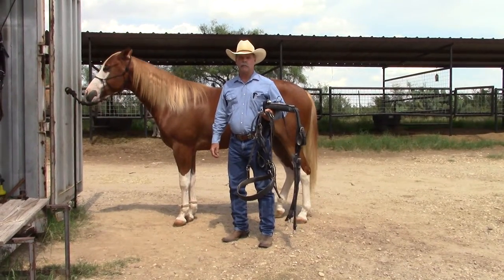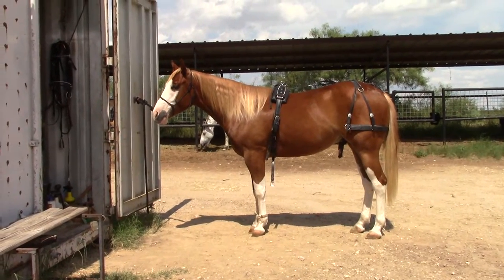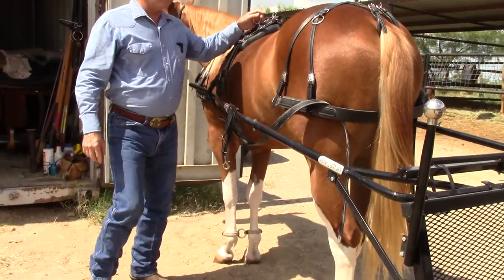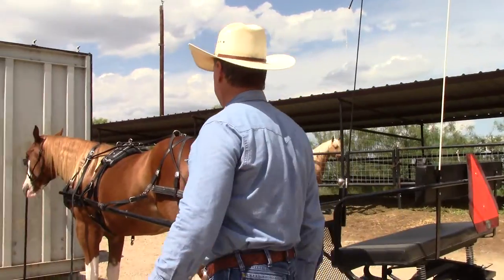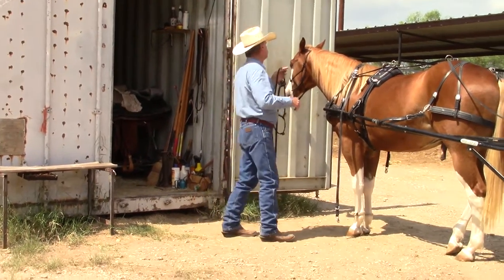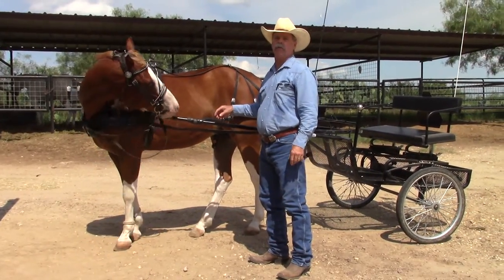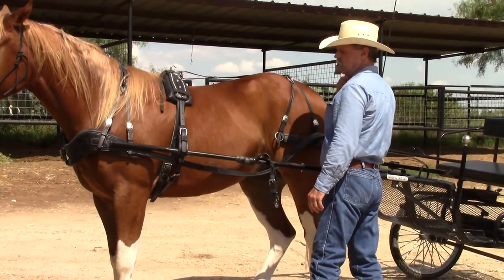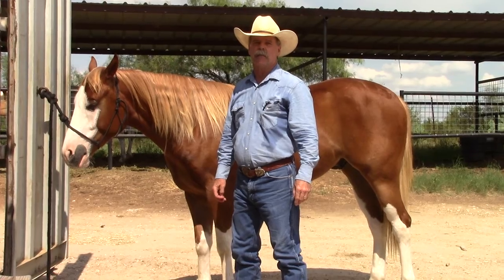Hitching a Horse up with Amish Made Harness and Cart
How to harness and hitch up a horse to a cart.